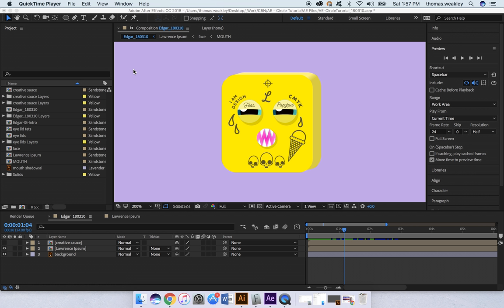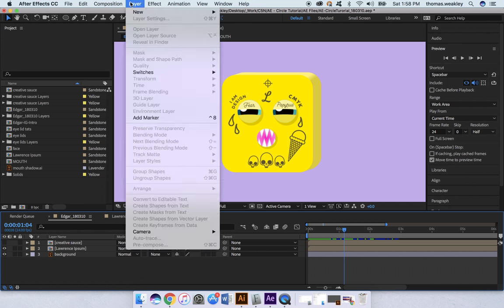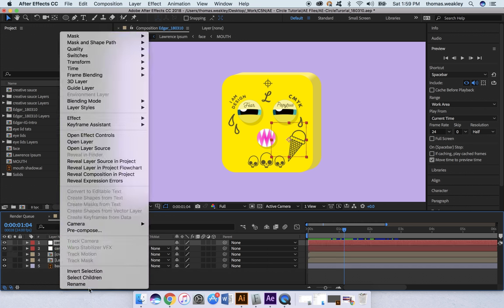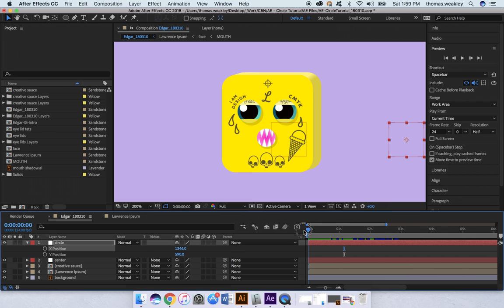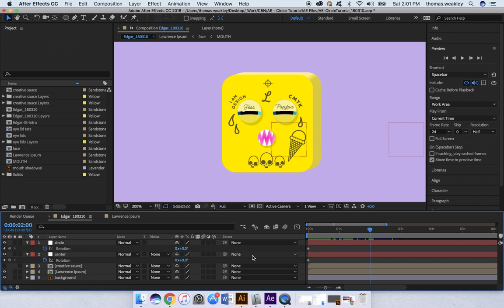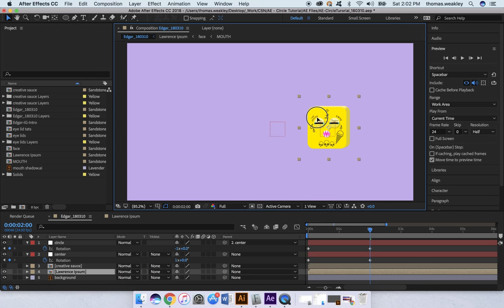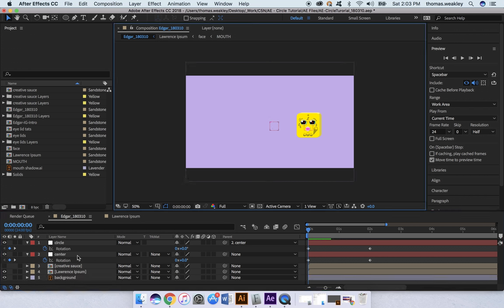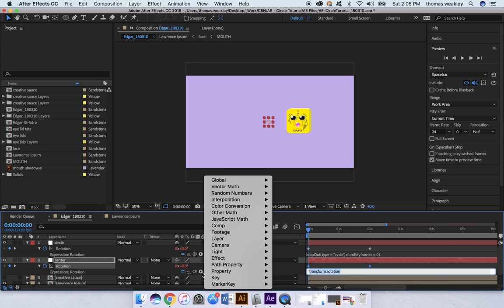Make an Object Move in a Circle Without Rotating - After Effects Tutorial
Check out the most dynamic futuristic display font ever made — created by me

This tutorial covers a quick and easy way to make an object move in a circle without rotating in Adobe After Effects Creative Cloud.

This is accomplished by creating tow null objects, offsetting one along the the x axis and key framing each null to rotate in in sync but in opposite directions.

Make an object follow a circle path.  Make an object go in a circle.
How to for Adobe After effects creative cloud cs6, and writing expressions.